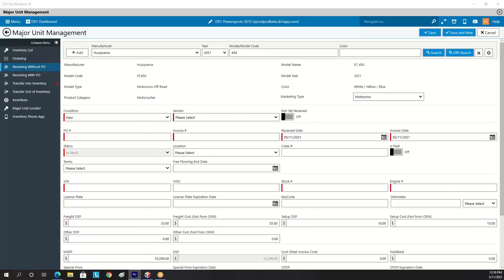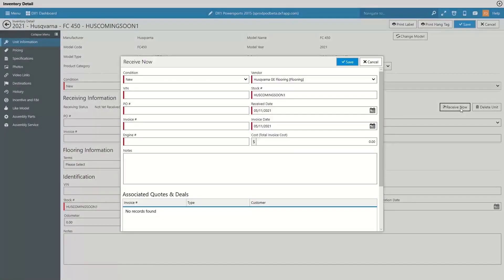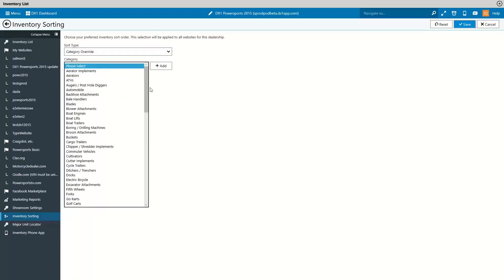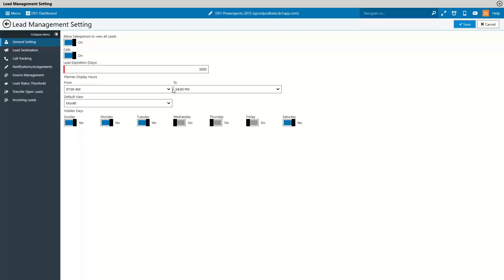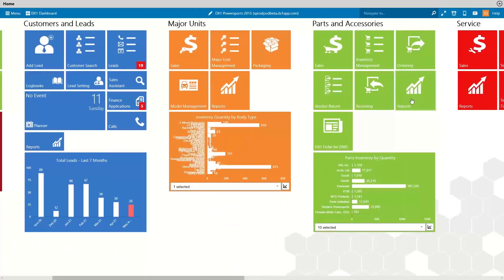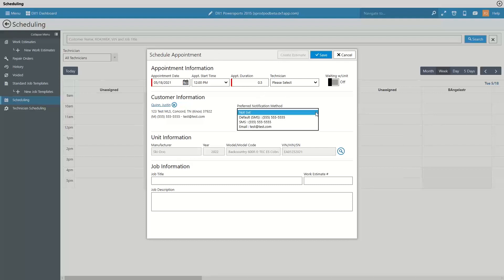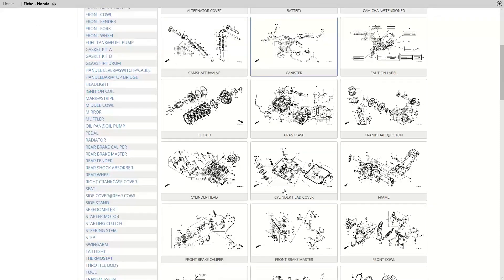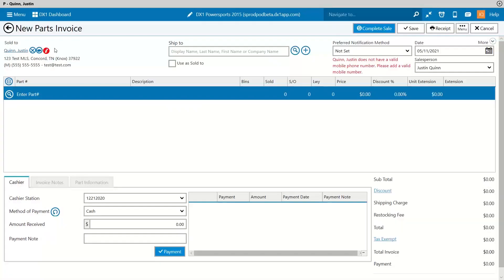May 2021 Release Recap and Go Faster Tip of the Month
This month's video includes:

Coming Soon
How to Receive and Manage “Coming Soon” Units

Inventory Sort Override
Help Documentation on Inventory Sorting

DX1 Planner Updates
Help Documentation on DX1 Planner Updates

Parts Inventory Report Update
In the last of Bin improvements for this year we added bins 1,2,3 to Parts Inventory Current Valuation by Part Number Report as well as the printable version.

Preferred Notification on Service Scheduler
We have added a preferred notification method drop-down to the Schedule Appointment Pop Up. This allows you to set a preferred notification method for the customer if it had not previously been set.

Fiche: Larger Thumbnails & OEM Name in the Page Tab
We have updated our parts fiche with larger thumbnails for better visibility of the parts. The thumbnail will now appear larger and clear. In addition, the manufacturer will appear in the page tab. We have done this so that if you have multiple Fiche tabs open you can easily identify which is which.

Go Faster Tip of the Month: Adding notes to a customer to be visible in an invoice.